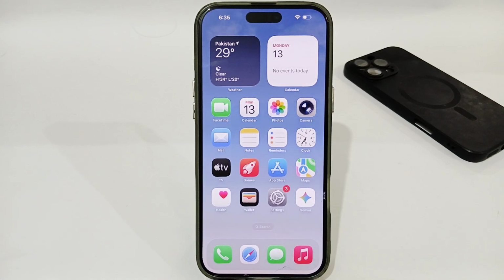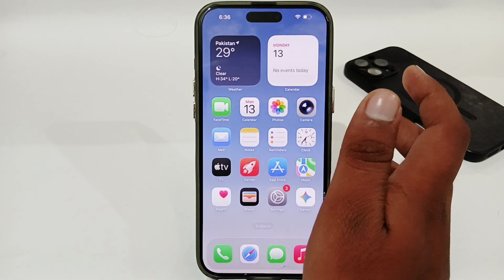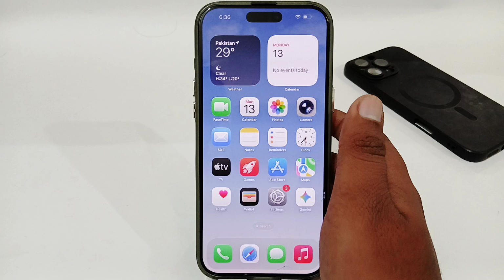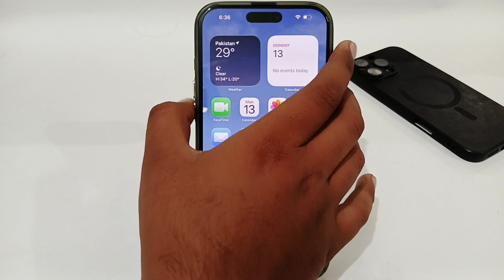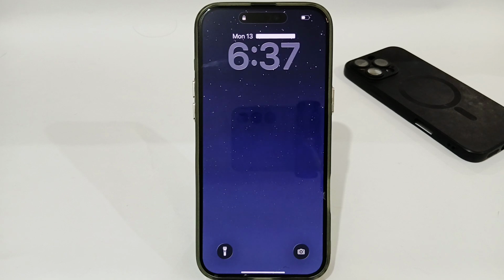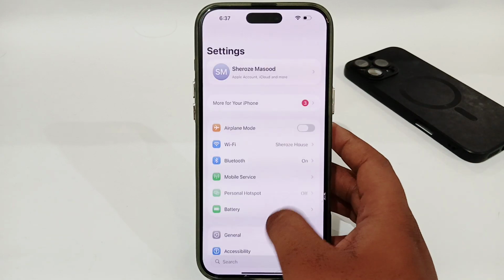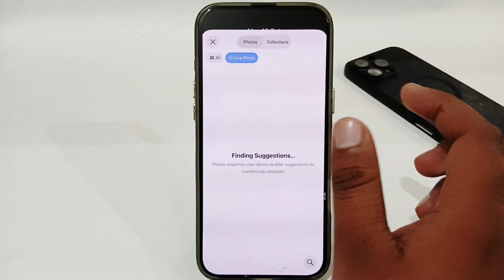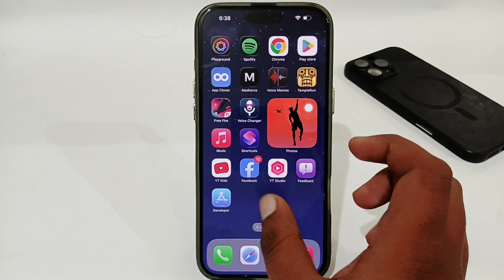How to Fix "Motion Not Supported" for Live Photo Wallpaper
Trying to set a cool Live Photo as your wallpaper but getting the frustrating "Motion from Live Photo is not supported as a wallpaper" message? You're not alone! This is a common restriction from Apple, but don't worry—there are easy workarounds.

In this video, I'll explain exactly why this error happens and show you step-by-step methods to convert ANY Live Photo into a compatible wallpaper for your iPhone. Get ready to bring your Lock Screen back to life!

⏰ TIMESTAMPS:
0:00 - The "Motion Not Supported" Error
0:45 - Why This Happens (The Real Reason)
1:30 - Fix 1: Use a Different, Simpler Live Photo (Quick Check)
2:00 - Fix 2: Convert to Video & Back using Shortcuts (EASIEST METHOD)
3:15 - Fix 3: Use a Third-Party App (IntoLive)
4:00 - Fix 4: Screen Record Your Live Photo (Built-in Method)
4:45 - How to Properly Set Your New Live Wallpaper
5:20 - Why Some Live Photos Will Never Work

🔧 SOLUTIONS COVERED:
This error isn't a bug; it's a limitation. We'll bypass it by:

Understanding the Limit: Apple doesn't support Live Photos with extreme zoom or certain edits.

The Shortcuts Method: Using a free, built-in tool to reformat the Live Photo.

Third-Party Apps: Using apps like "IntoLive" to process the photo correctly.

Screen Recording: A clever native iPhone workaround.

📱 APPS & TOOLS MENTIONED:

Apple Shortcuts App (Pre-installed, FREE)

IntoLive App (Free, with optional paid features)

Built-in Screen Recording tool

IMPORTANT NOTE: The problem is often that the Live Photo has been cropped, zoomed, or edited in a way that breaks the motion data. The solutions in this video rebuild that data so your iPhone recognizes it as a valid Live Wallpaper.